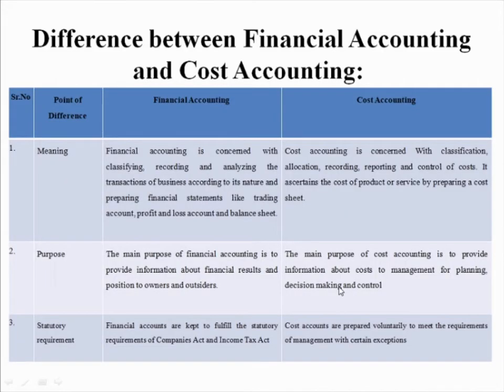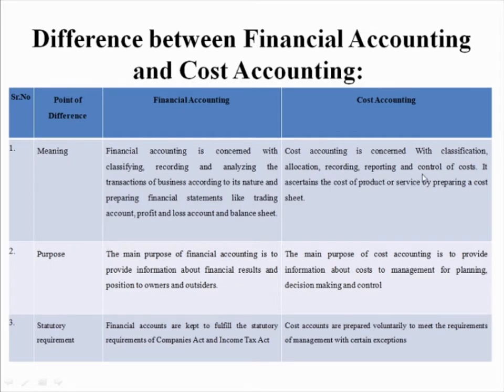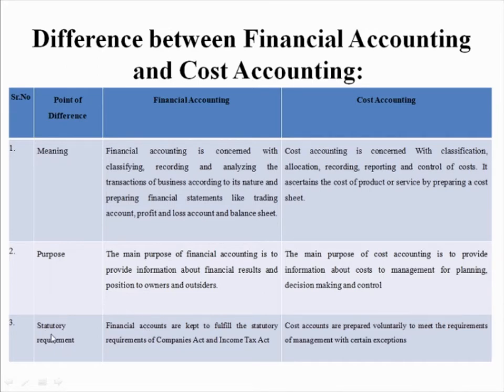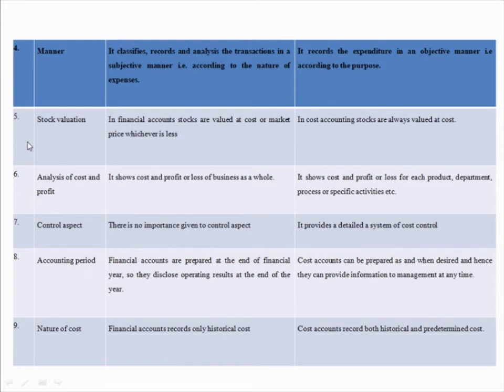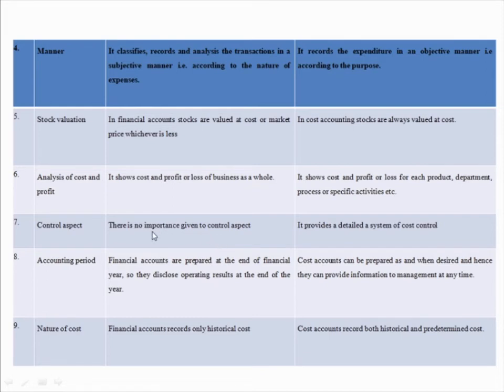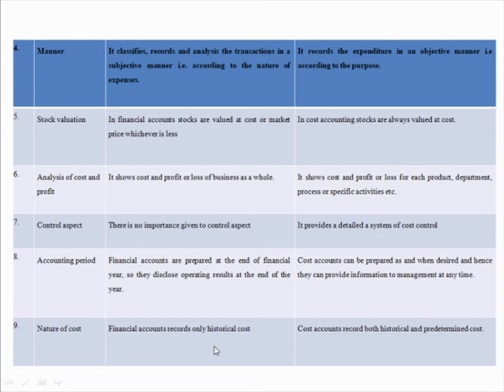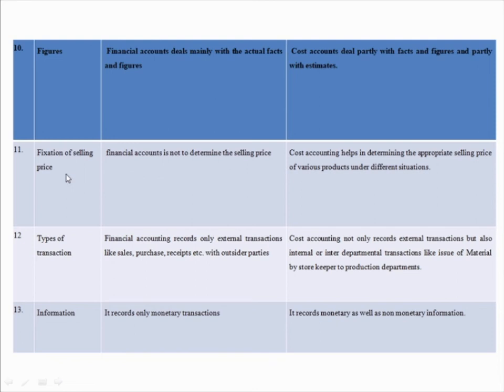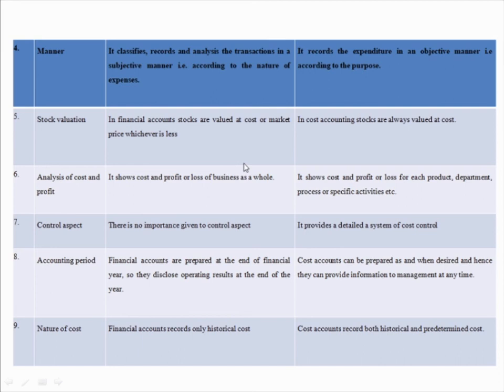Difference between cost accounting and Finanancial Accounting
Cost accounting and Financial Accounting